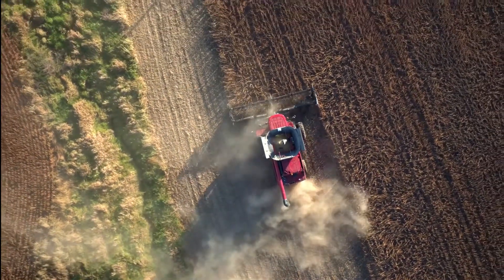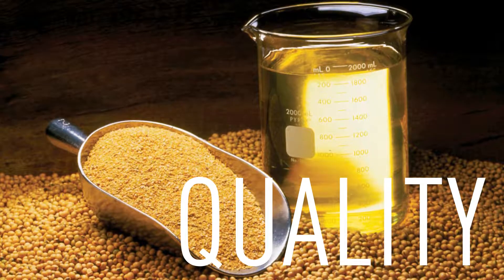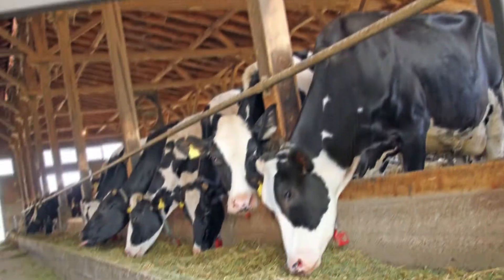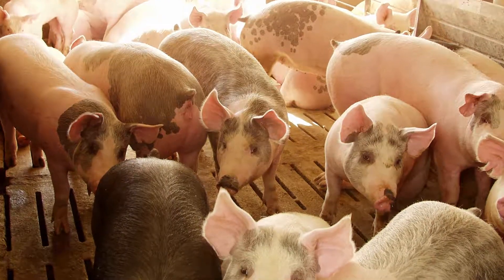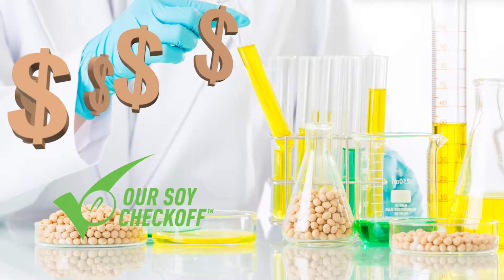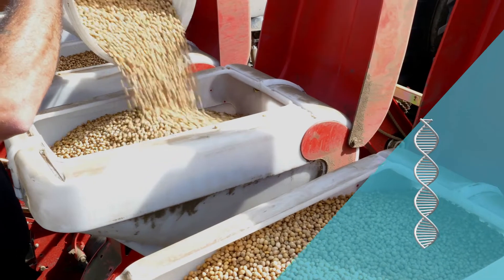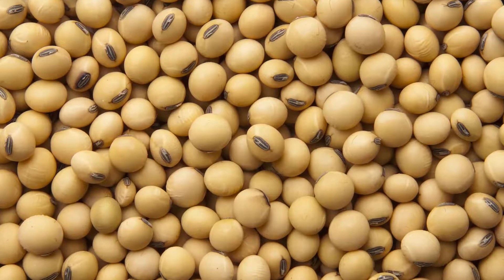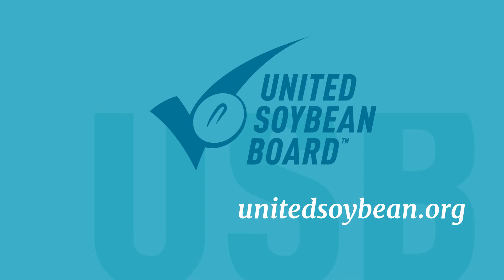The Concept of Nutrient Density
The level of essential components especially protein and amino acids is becoming increasingly important as it brings greater value to livestock producers--our number one customer.